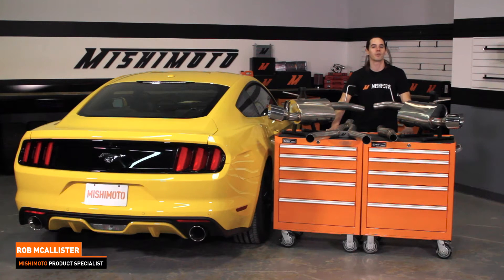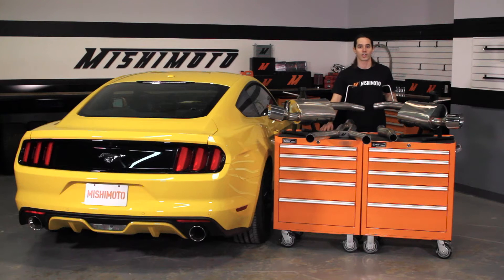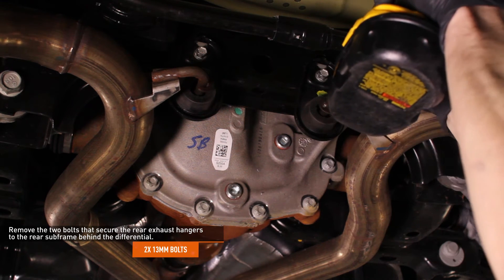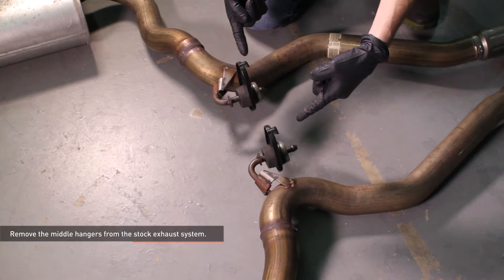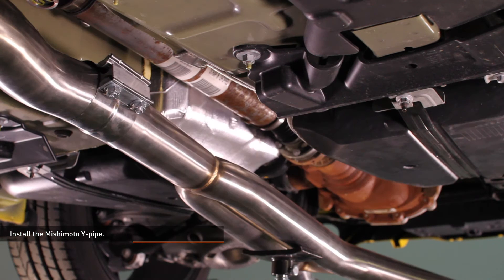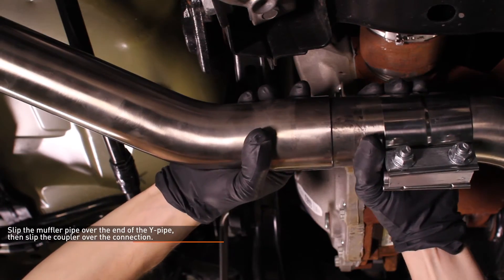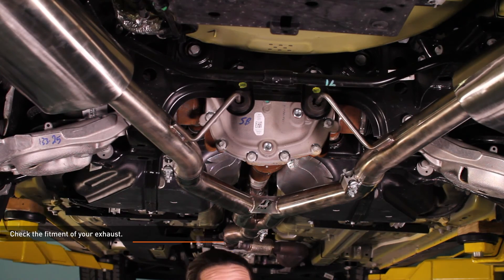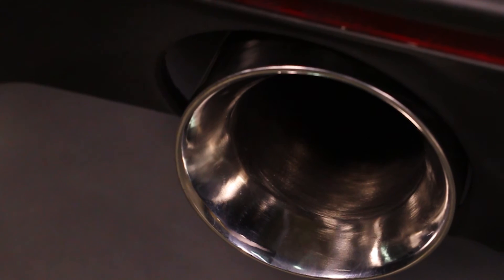2015+ Ford Mustang EcoBoost Cat-Back Exhaust Installation Guide by Mishimoto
2015+ Ford Mustang EcoBoost Cat-Back Exhaust

MMEXH-MUS4-15

• Direct fit for the 2015+ Ford Mustang EcoBoost
• Specially-selected oval mufflers for a subtle, yet aggressive turbo and exhaust tone under acceleration and boost with no added drone
• Designed with minimal bends for optimal airflow
• Dual 4.5" double wall, polished tips
• Full 304 stainless steel mandrel-bent construction
• Modular center section with optional 3" downpipe to exhaust adapter for easy mating to the Mishimoto Mustang EcoBoost Downpipe
• Mates with stock, or most aftermarket downpipes
• Fits both manual and automatic transmissions with no additional adapters or brackets
• 3" to 2.5" exhaust split helps maintain proper exhaust velocity

MP products.